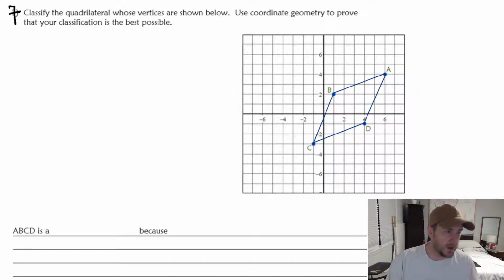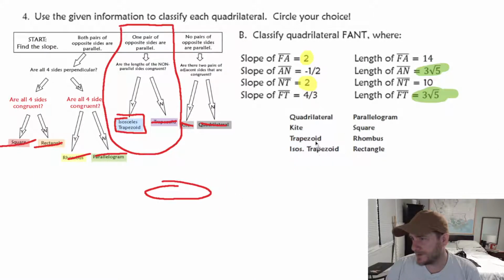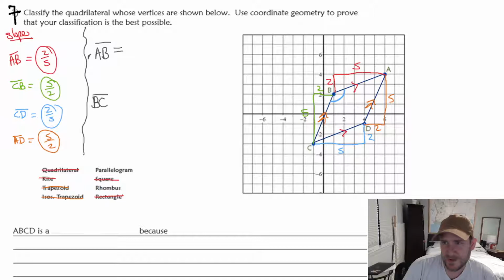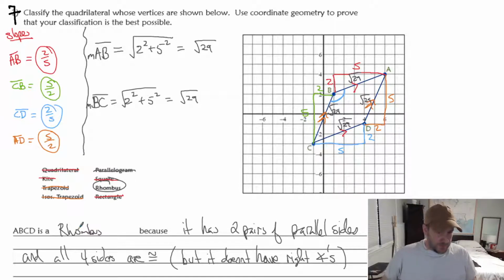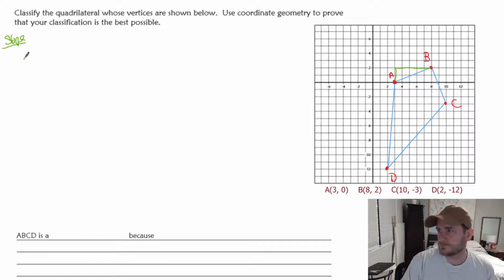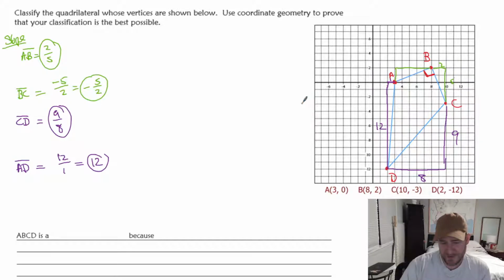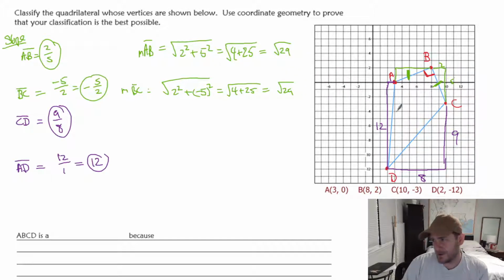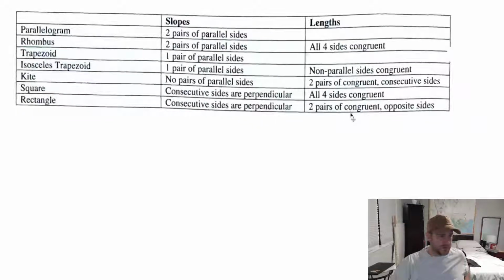Geom ■ Unit 4 Topic 2b ■ Classifying Quadrilaterals Quiz Review2